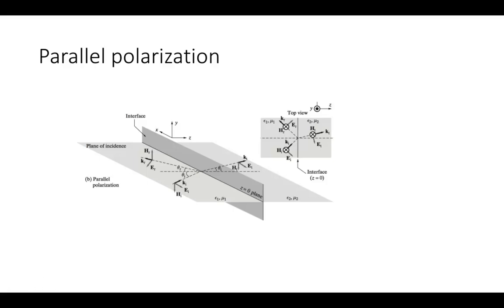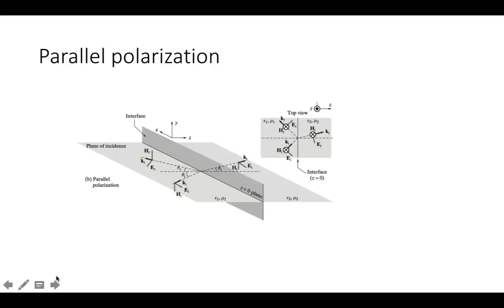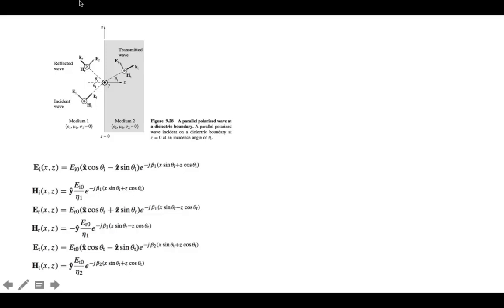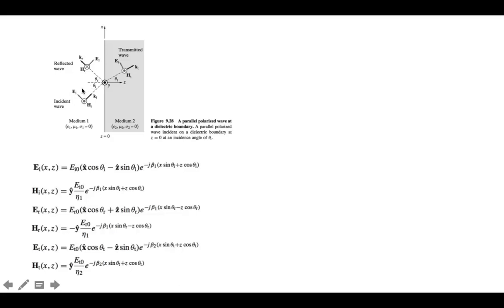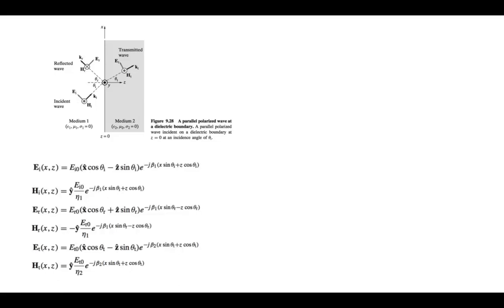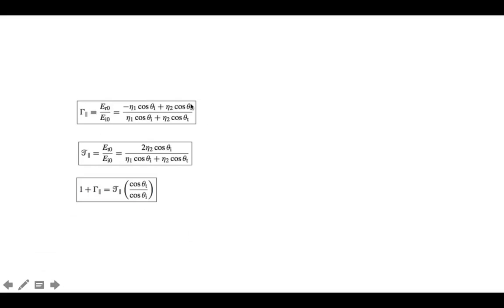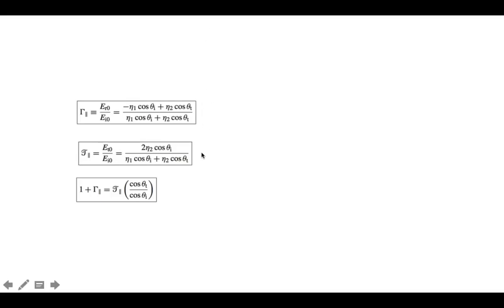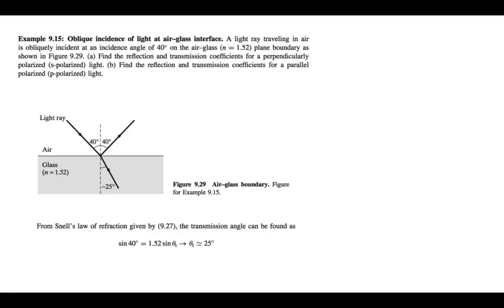ECE 3342 example problems ch 8 video 3